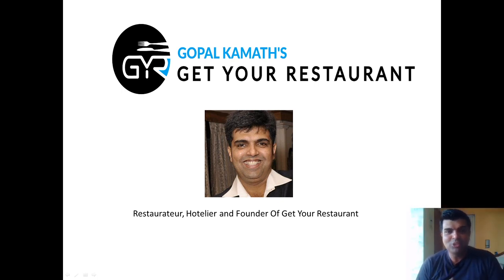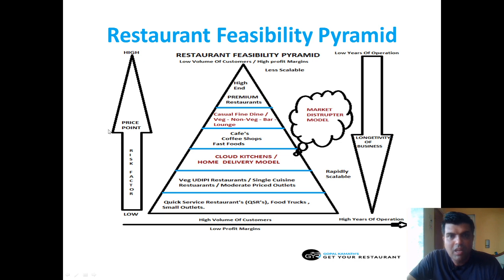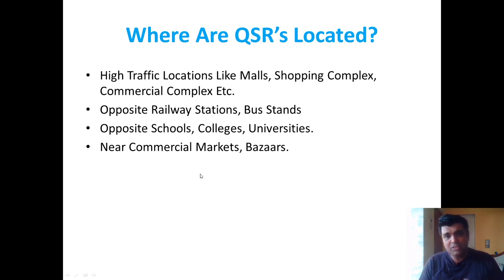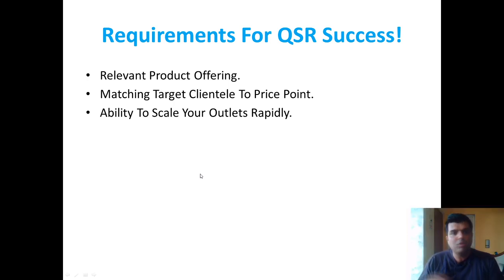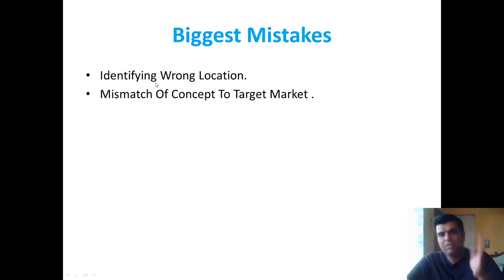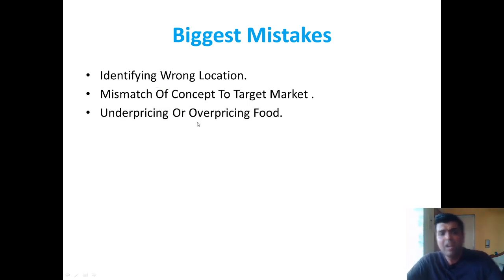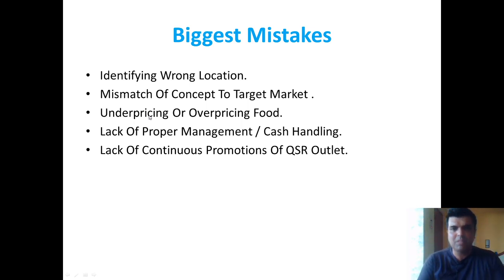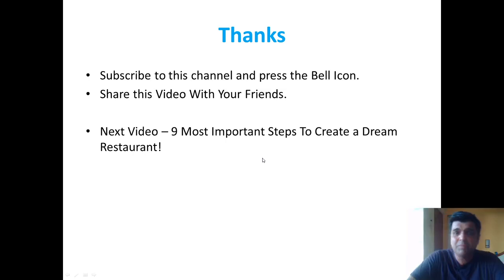How To Open A QSR (Quick Service Restaurant) Format Outlets!